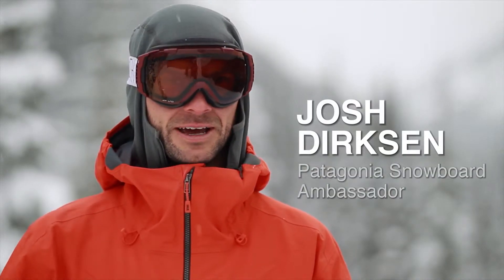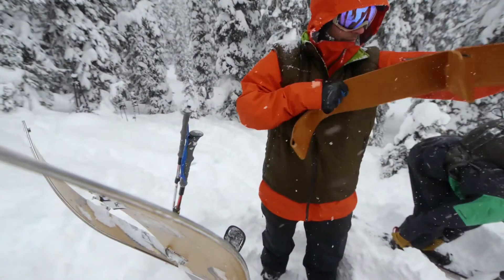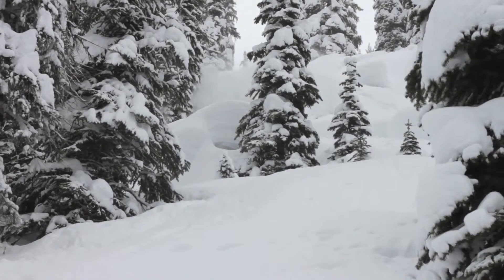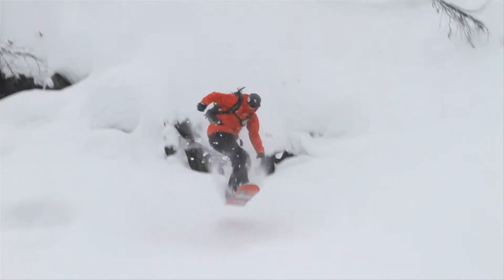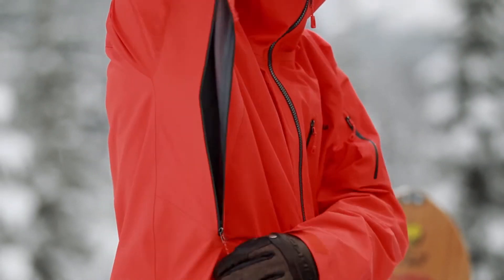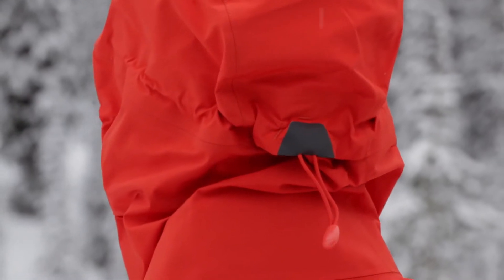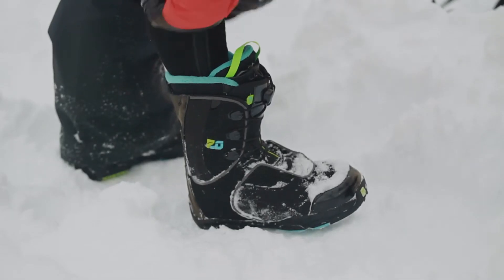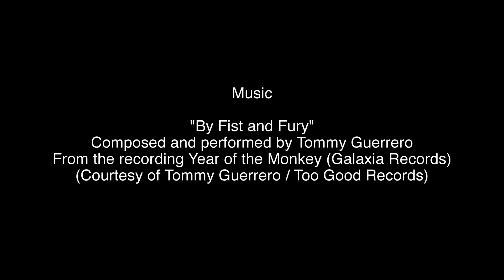Josh Dirksen- Patagonia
Patagonia commercial featuring Josh Dirksen edited at Death Cookie Entertainment.